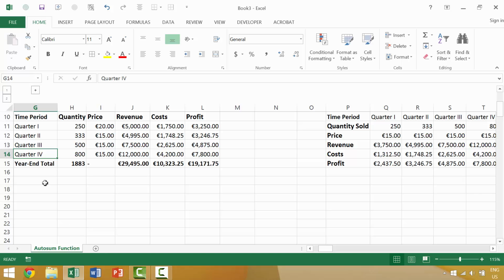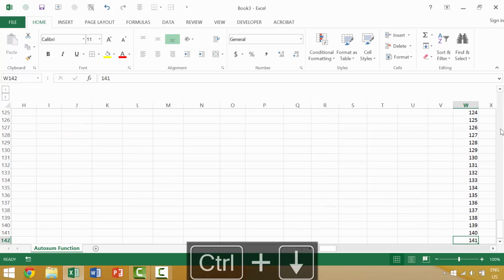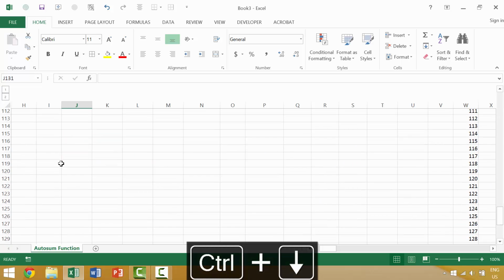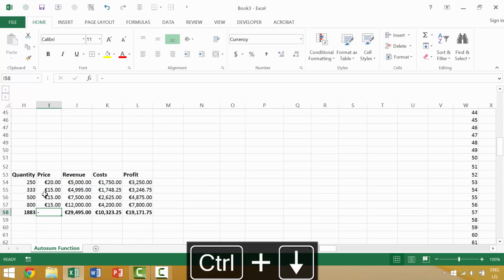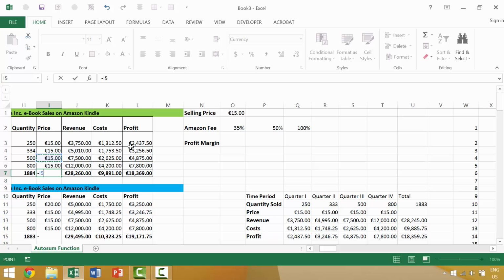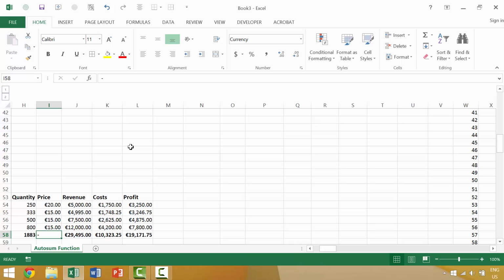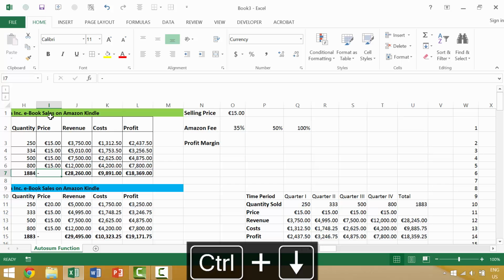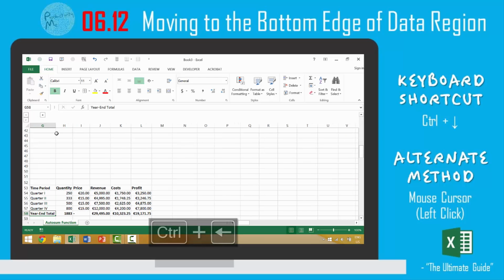Excel Tutorial #77: Moving to the Bottom Edge of Data Region (Ctrl + ↓)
We’ll cover how to move to the bottom edge of the active data region within the Microsoft Excel worksheet; we’ll look at two ways of achieving this, starting with the Microsoft Excel keyboard shortcut Ctrl + ↓.

Cheers,